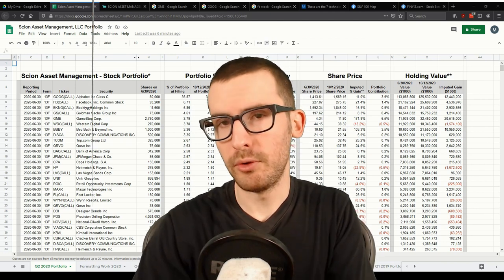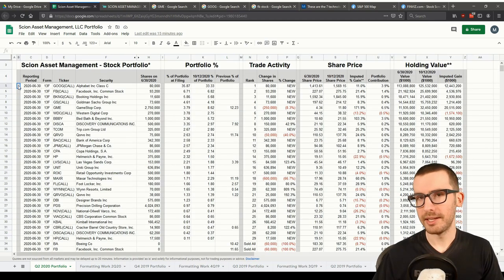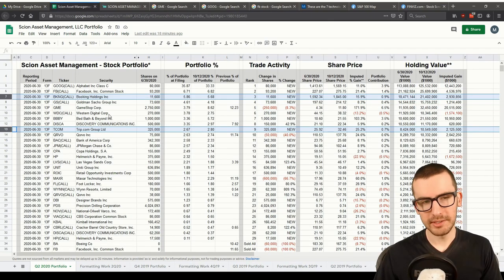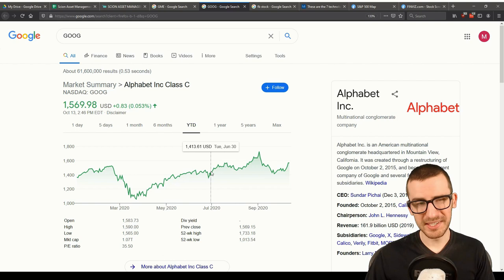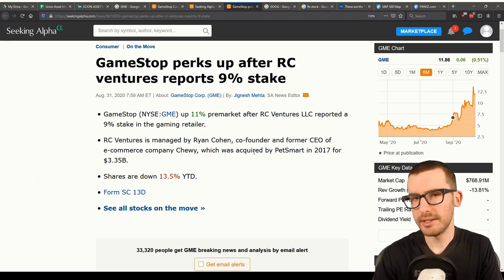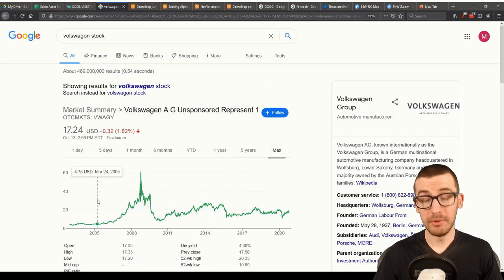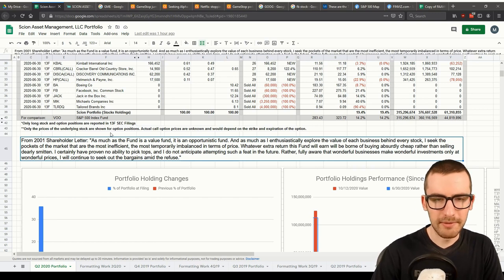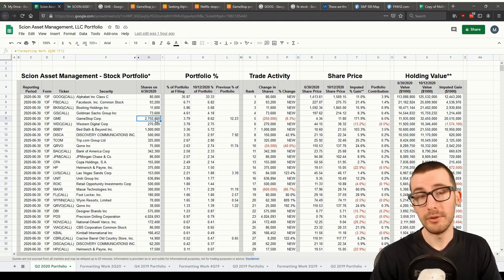Forget the Big Short, Michael Burry Just Went All-In on the BIG LONG. This is His Portfolio Now.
Forget the big short, Michael Burry just went all-in on the big long. We’ll discuss Burry’s unique stock and option portfolio and then take a deeper look into some of his recent investments.

In this video, we will take a look into Burry’s most recent stock portfolio to get a sense of how he positioned himself for success and to help us understand the reasoning behind his investments.

Typical of his contrarian investment style, Burry made several bets on a recovery in financial, travel, and gaming stocks--the stocks hardest hit by the economic recession. His largest position though, was a $113M call option position in the mega cap tech stock, Alphabet (GOOG). Additionally, Burry still likes small cap value stocks that are under-represented in the indexes, most notably GameStop (GME) and Bed Bath and Beyond (BBBY).

In fact, Michael Burry's investment on those small-cap value stocks that have paid off BIG as this is his best quarter for Scion Asset Management since revealing his portfolio in late 2018. Across his 29 positions, GameStop (GME) and Bed Bath and Beyond (BBBY) where his two top performers for the quarter.

We will also take a more recent look at one of Michael Burry’s investments to get a better idea of what his thought process might be when investing in deep value and contrarian stocks. Specifically, we’ll analyze Burry’s investment in GameStop stock and how he was able to find value in it and other out-of-favor retail stocks.

I should note that although we can see Michael Burry’s stock investments through the 13F filing, this only represents the long stock and option assets at Scion Asset Management. It is possible that Burry may have some short positions to hedge his outstanding call option contracts which would not be required to be disclosed on a 13F filing. While this is only a partial look into Burry’s portfolio, it can still give insights into his thought process as a value investor.

Michael Burry's next portfolio update will likely come sometime mid-October when we will see the portfolio changes as of September 30, 2020.

If you have any questions about the content in this video or suggestions for future videos, please share them in the comments below!

Michael Jay - Value Investing